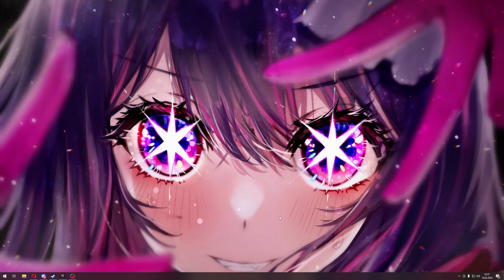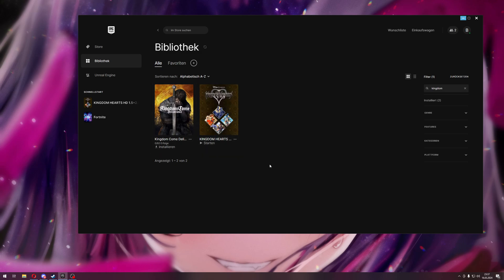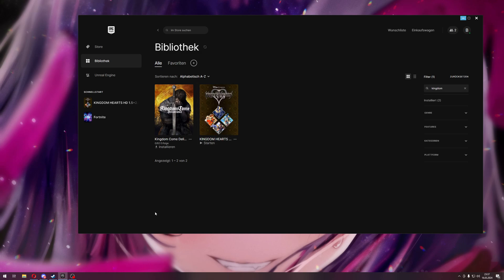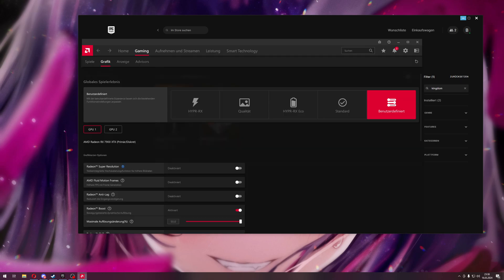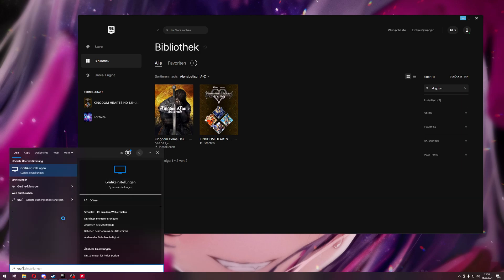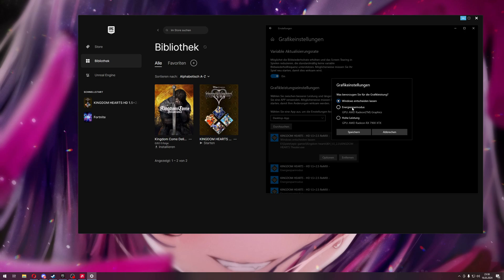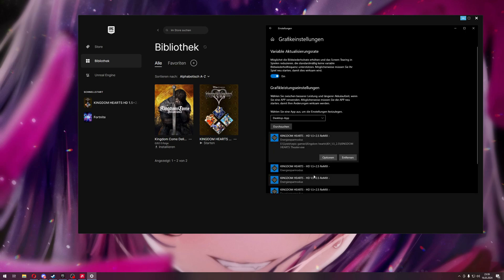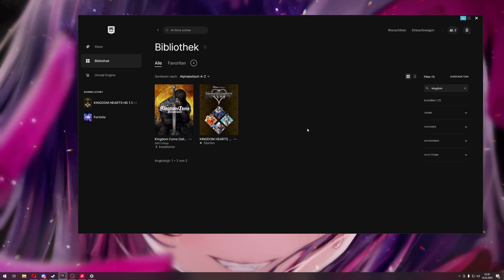Kingdom Hearts PC Random Crash Fix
Easy small fix for Kingdom Hearts 1.5@bestevez2.5hdremix80and 2.5 HD Remix on Epic Games.
1. Open your Graphicsettings: Windows key "graphic"
2. Search for the .exe from the Game
3. Change the Graphicscard to your chipset instead of your RX7000 series